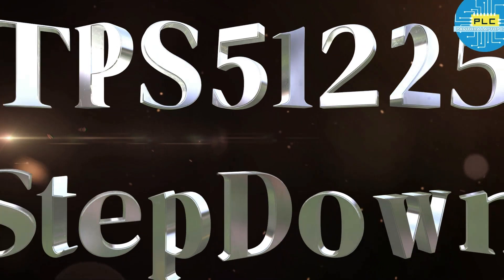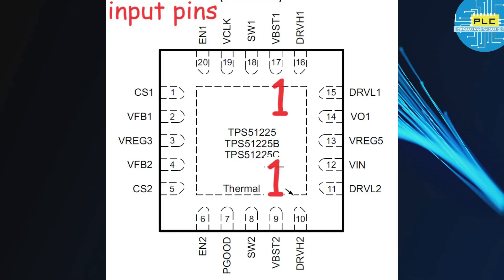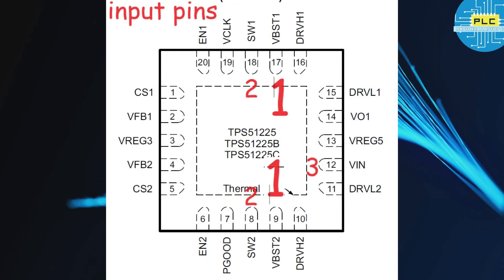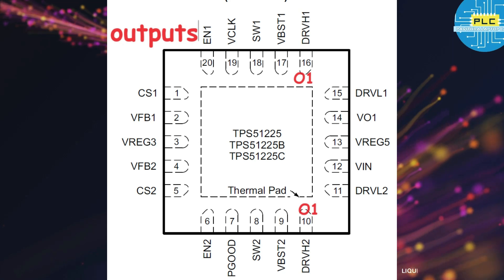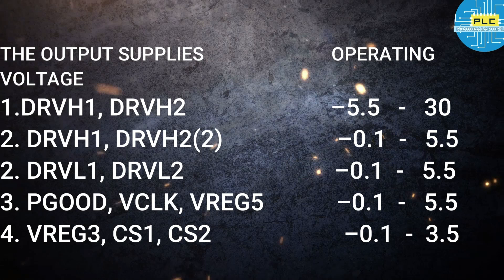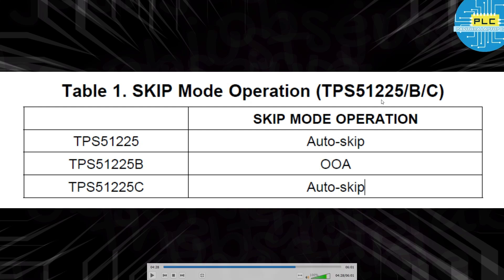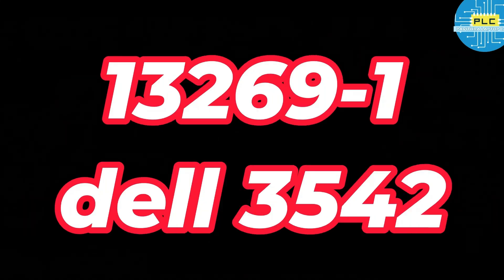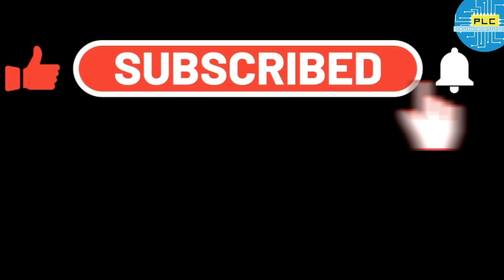the shocking truth of step down ic TPS51225! laptop repair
What are the secrets of this stepdown ic? I have explained here in different and easy manner.